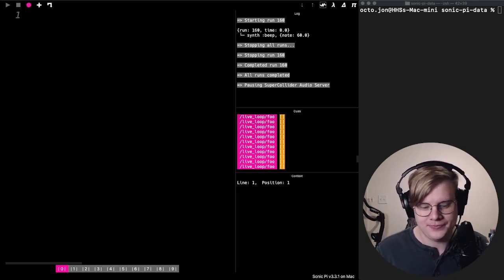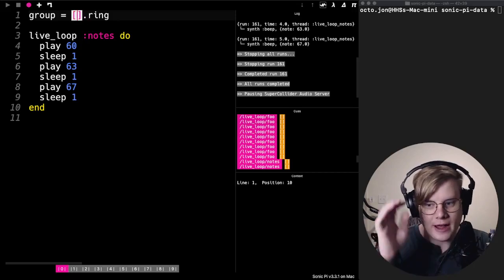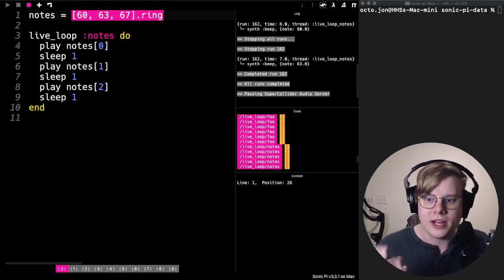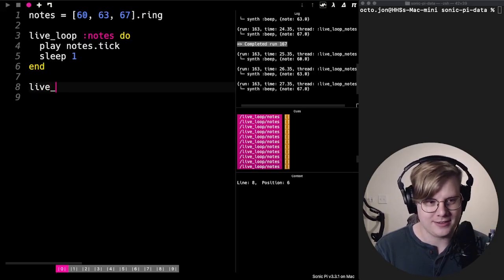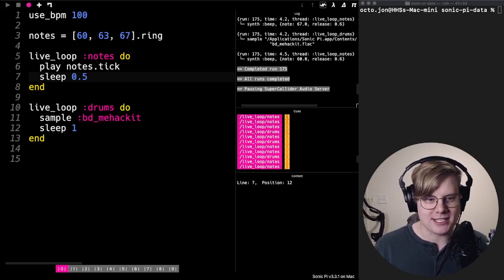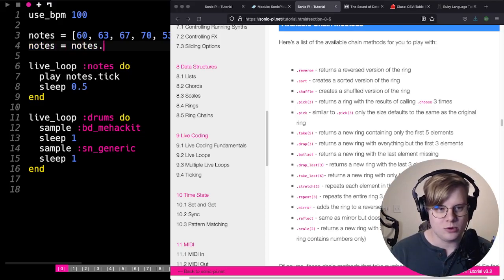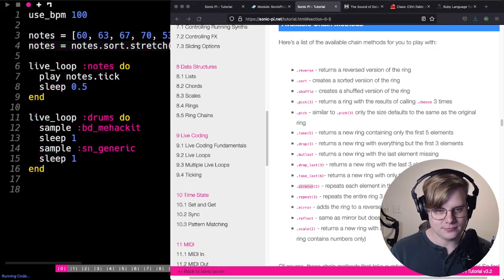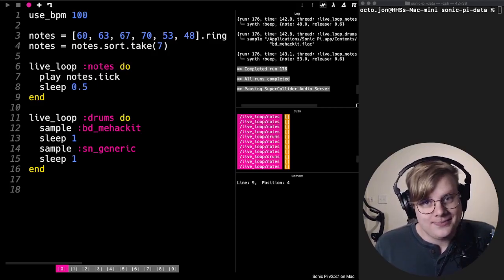Creating and Using Rings in Sonic Pi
Learn how to create and use rings in Sonic Pi with Jon from CodeVA. Get involved in our CS in Your Neighborhood Competition